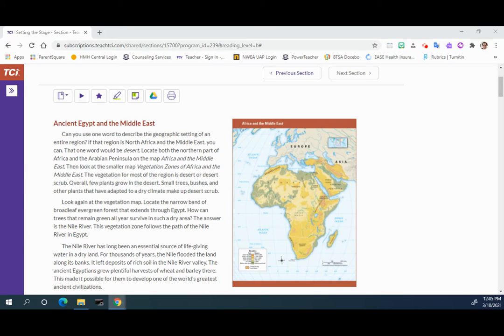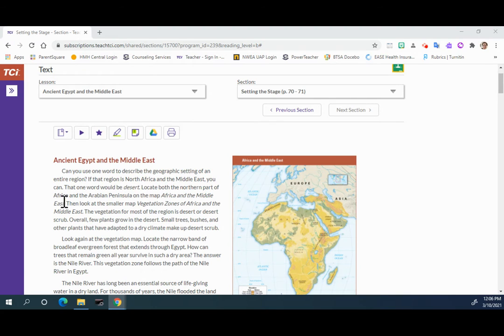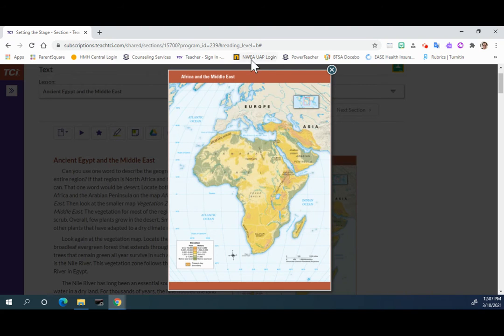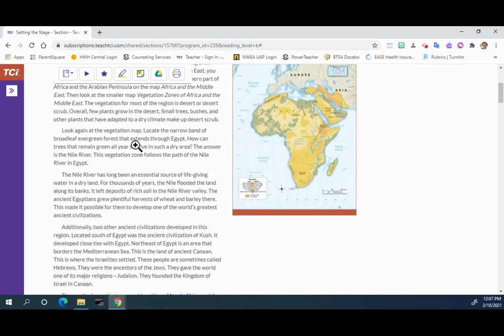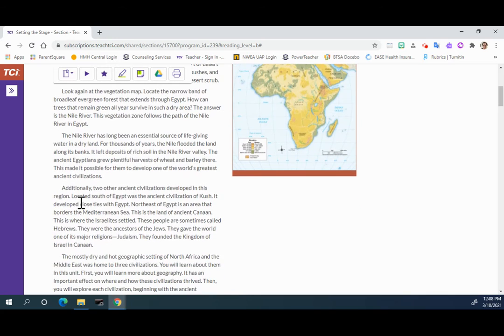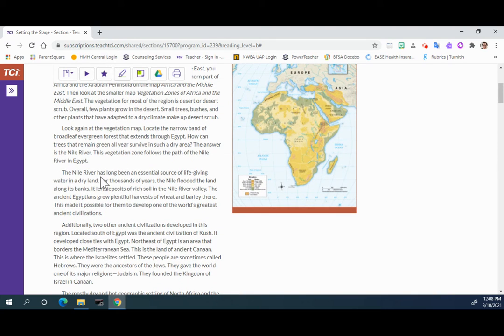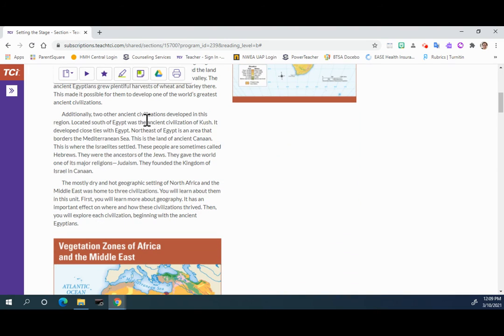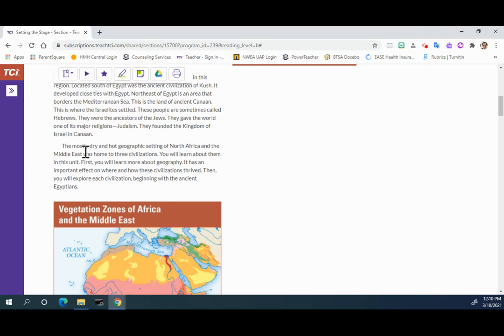Setting the Stage: Ancient Egypt and the Middle East